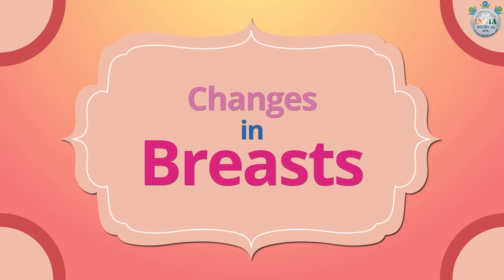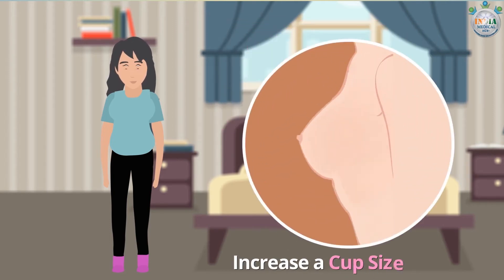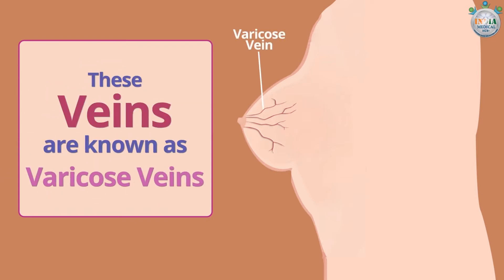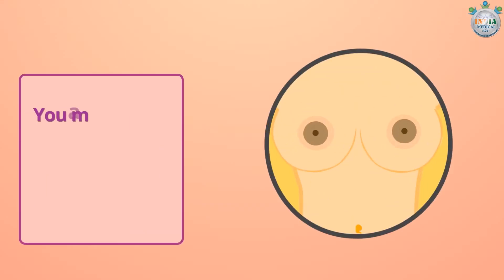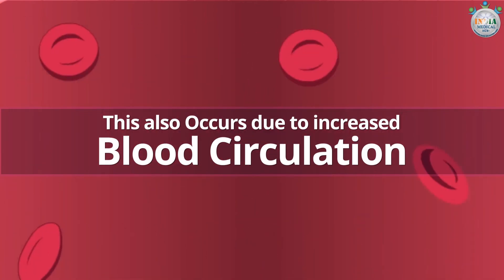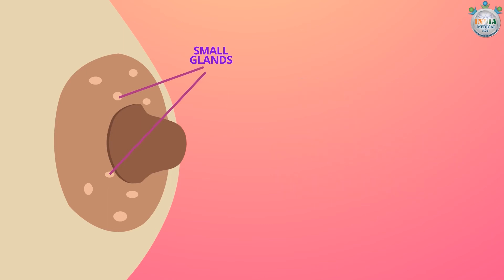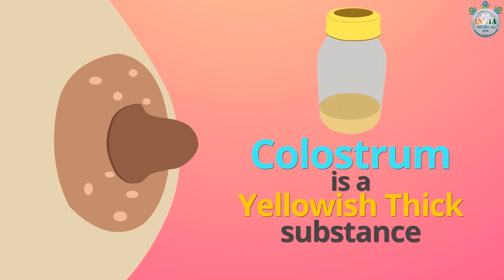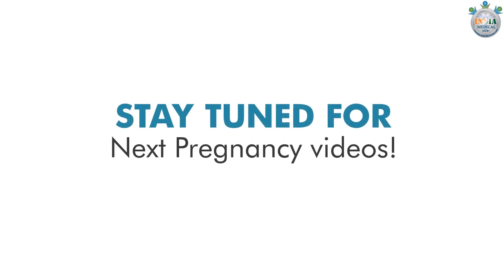Changes in Breast at 8th Week of Pregnancy – (Part 3)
Description: At 8th week of your pregnancy, your breasts will undergo major changes. Increased circulation may lead to change in skin color present around areolas. What more is going on?